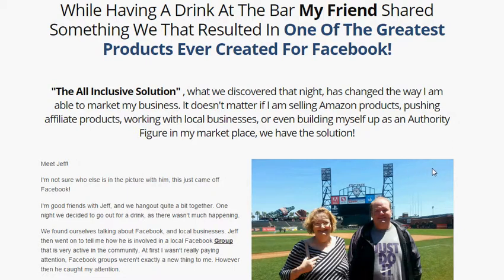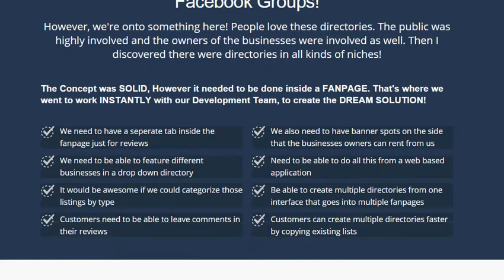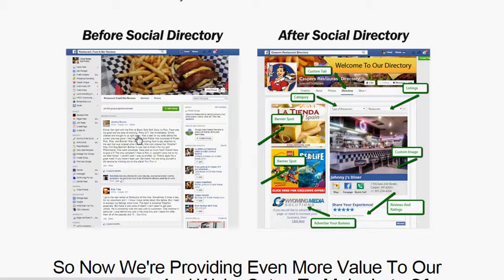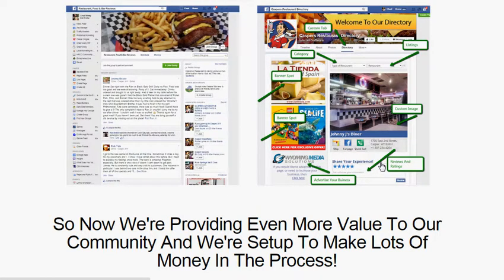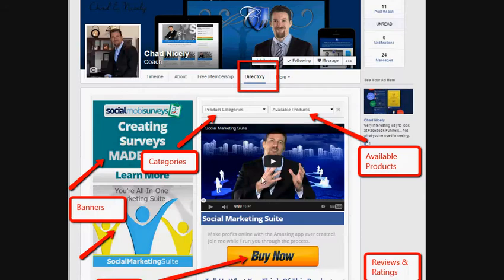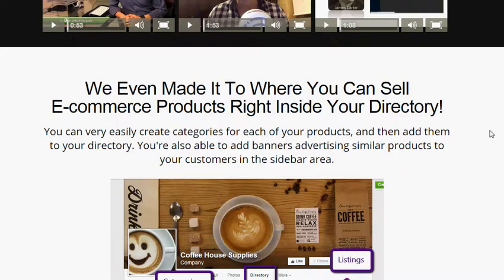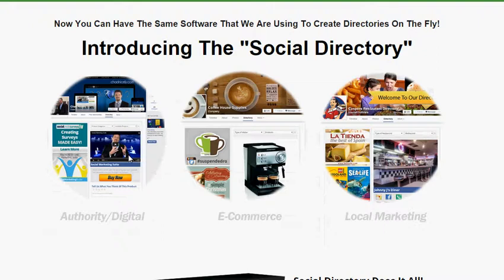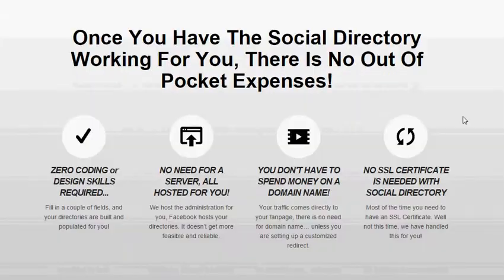What Is Social Directory | Social Directory Review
j.mp/socialdirectoryreview What Is Social Directory | Social Directory Review

Check out my What Is Social Directory | Social Directory Review and discover how Facebook Marketing for Offline Marketing can help you Market to Offline Businesses and Business owner using Facebook Fan Pages and profitting like never before.  What you will learn in this Social Directory Review will help anyone scale your business and learn about one of the best Facebook Fan Page Software resources that has hit the market.  You can immediately begin to target niche specific communities with this amazing Social Directory Software.  What you will learn in my Social Directory Revieww is social proof from my actual Facebook experience and how you can utlized Facebook and facebook marketing strategies that will help you take your offline marketing to the next level.

Why do you need to check out the What Is Social Directory | Social Directory Review

This awesome What Is Social Directory | Social Directory Review is a comprehensive Facebook marketing strategy using a directory approach to immediatly establish an authoritative Fan Page that all business owners will flock here is why:

-create authority facebook fan page directory easily by offering your unique fan page opportunity in front of a niche specific audience that many customers are already using
-Post on Facebook Fan Pages, Facebook Groups using this directory software technology to get Likes and Shares no matter if the person is actively in the businesses location or not by providing a unique approach that will put Yelp and other related websites out of business using the 2nd overall rated website and the most viral source of traffic in the world.

You can grab your Exclusive Trial Offer for a very Limited Time Only copy of What Is Social Directory | Social Directory here: j.mp/socialdirectoryreview

Thanks for checking out this What Is Social Directory | Social Directory Review